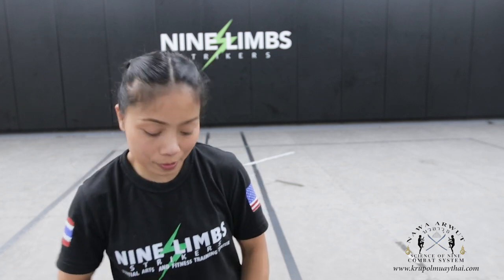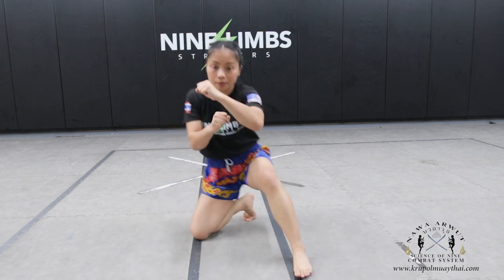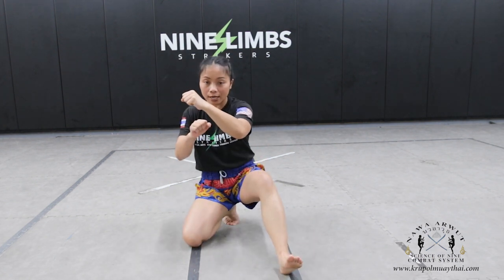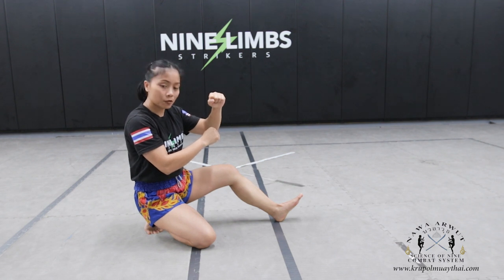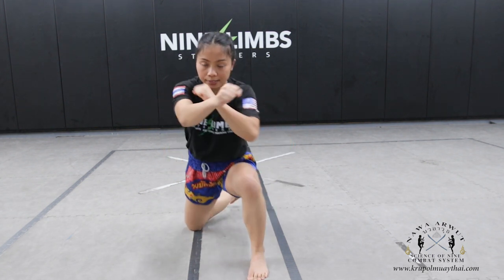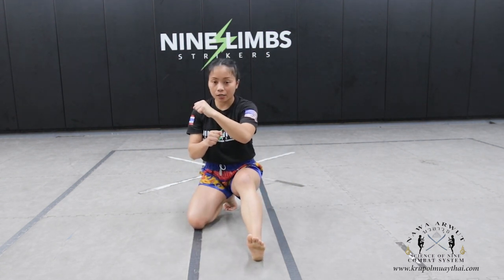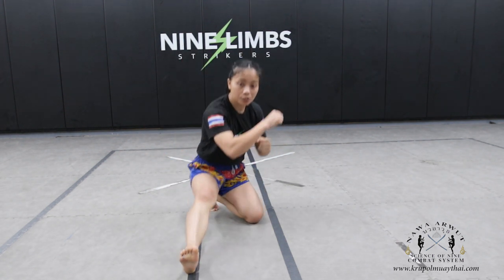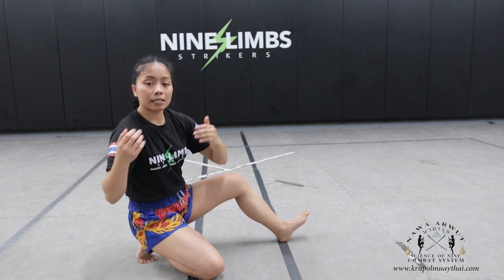Wai Kru (Ram Muay) Part 2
Learn Muaythai Wai Kru from starting up with meanings part2